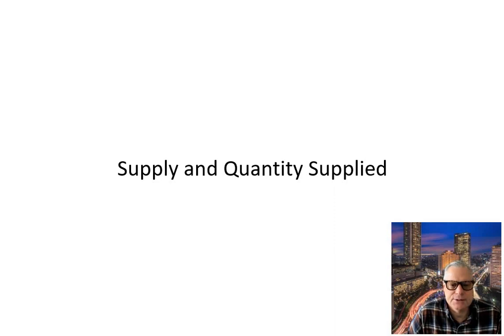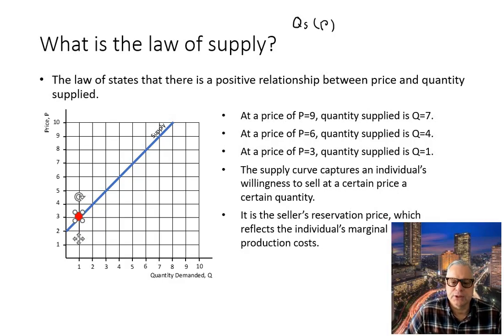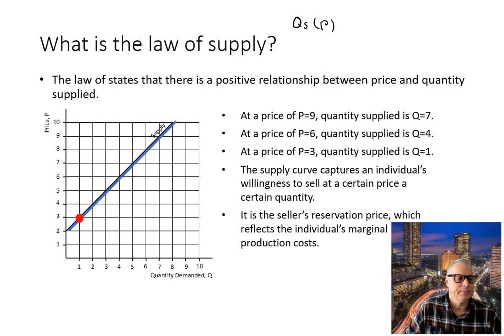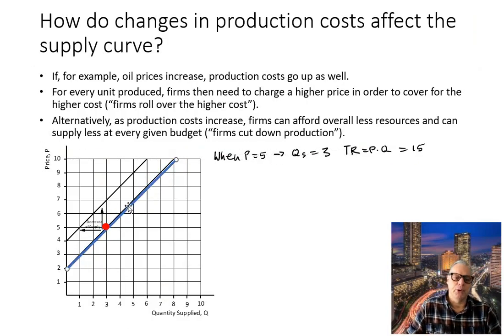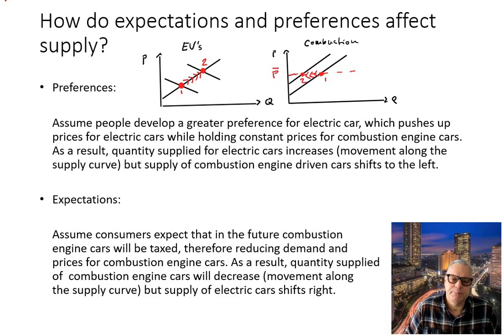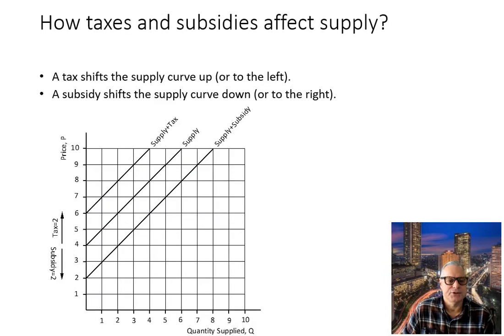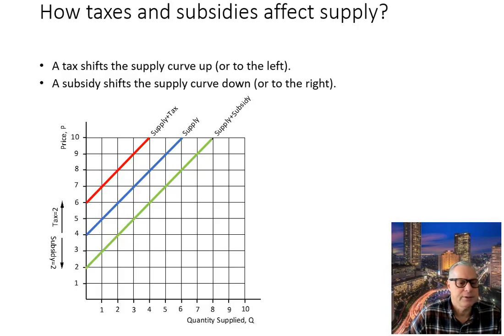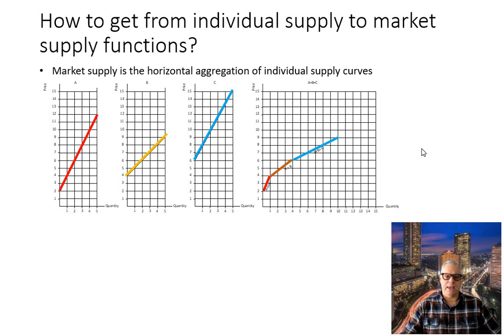MngEcon 01 03 Supply and Quantity Supplied